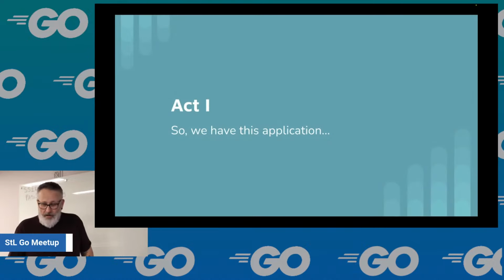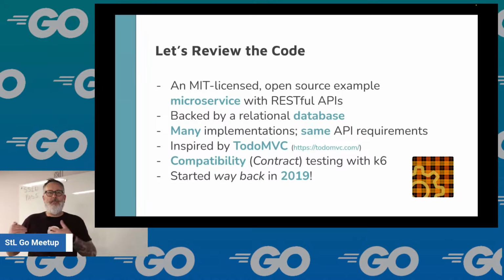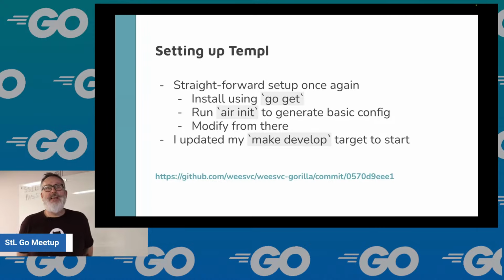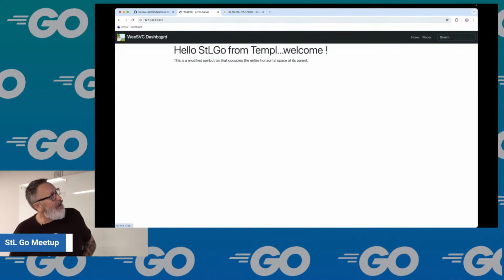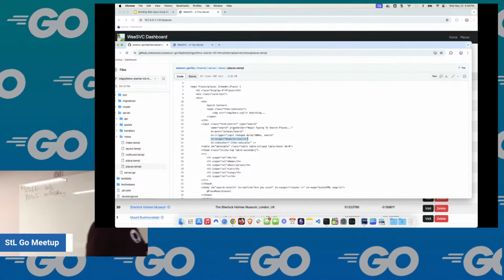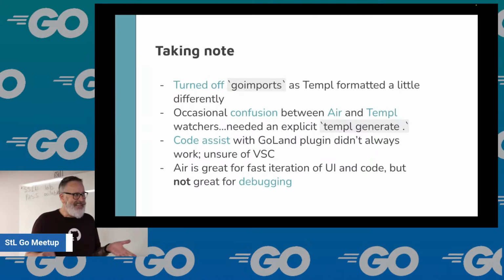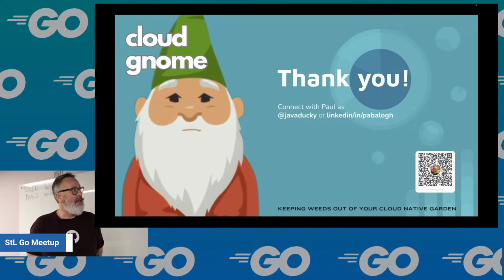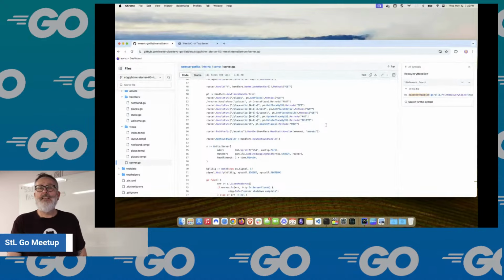What is the GOTH stack? Quickly build web apps using Go, Templ, and Htmx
When building web apps, using Go may not be the first language that comes to mind. Our speaker has been doing just that recently using the "GOTH stack" (Go-Templ-HTMX) and has found building web apps using Golang to be a fun and enlightening experience.

Join us for an insightful session as Paul shares his recent journey of migrating a CGI-based Perl web application to Go. Yes, you heard it right! It's been an exciting adventure filled with discoveries and challenges, and we're eager to walk through the entire process. Paul's perspective as a traditional back-end developer, well-versed in crafting RESTful APIs but not necessarily fluent in Javascript and CSS frontends, offers a unique angle to this discussion.

Whether you're a newcomer to Go or aspiring to delve into web application development using this versatile language, this session promises to be both enlightening and practical. Don't miss out on learning and taking your Go development skills to the next level!

These features were all incorporated into the WeeSVC demo project, available

Presenter: Paul Balogh

Paul is a CNCF Ambassador, GoBridge Ambassador, Software Architect, and Developer Advocate. In his many roles, he has encouraged developers and testers alike to "shift left," bringing reliability testing earlier in the software development process.

00:00 Introduction
00:50 The Challenge
08:26 Demo Project Overview
09:15 A bit about Air
14:49 Templating with Templ
22:33 Adding capability with HTMX
33:44 The Verdict
35:06 Some gotchas
40:09 Final evaluation
41:17 Q&A

- GoBridge for covering Meetup.com fees.
- OCI for providing facilities and beverages.
- Sketch Development for providing the food.